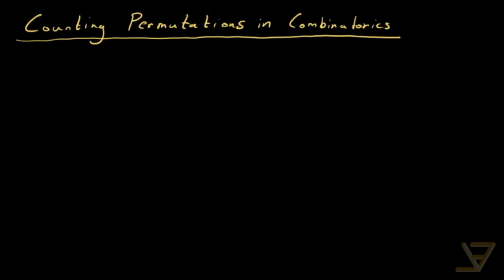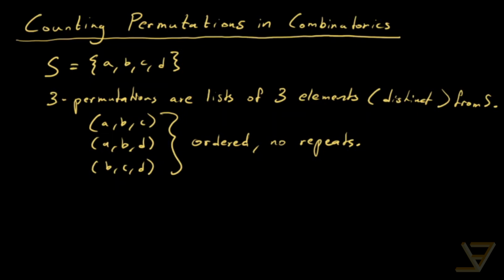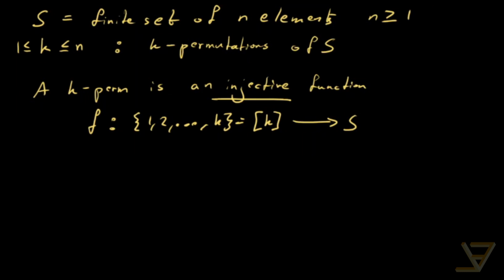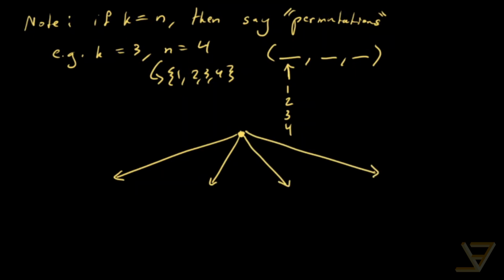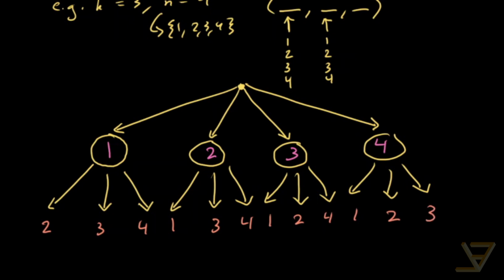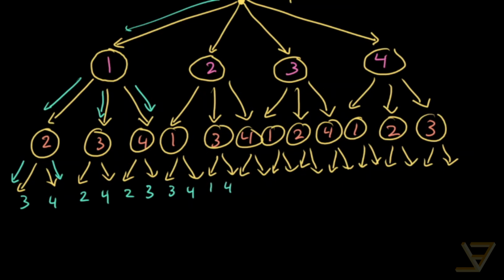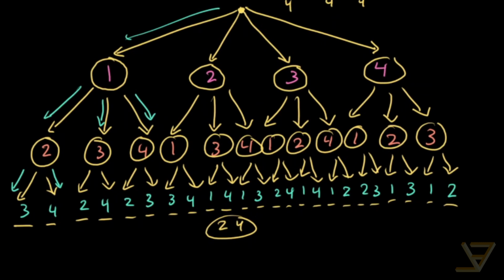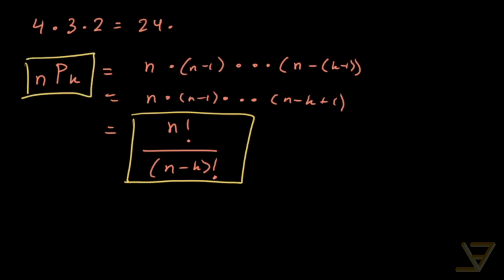Counting Permutations in Combinatorics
Given a finite set of n elements, in how many ways can we form an ordered k-tuple of distinct elements from that set? This question and its answer gives rise to the concept of permutations. We solve the problem using the strong multiplication principle, otherwise known as the product rule, in this video.